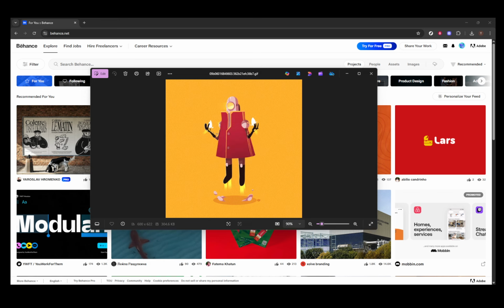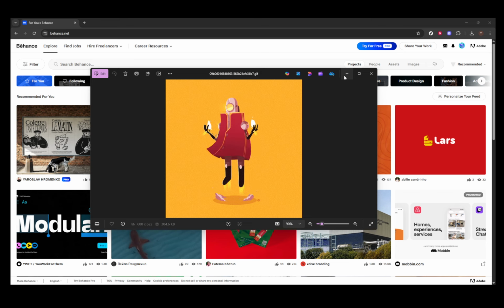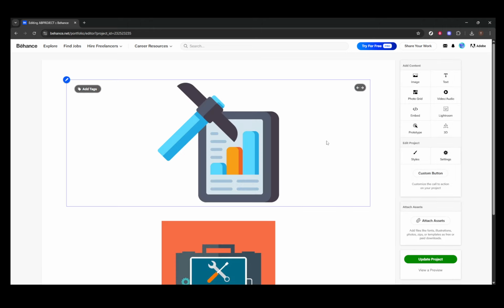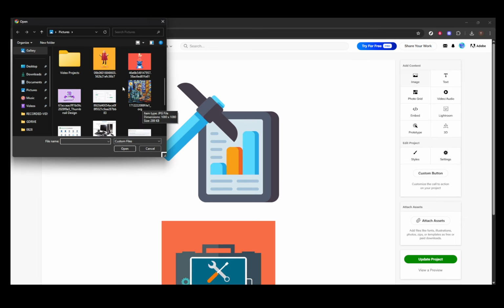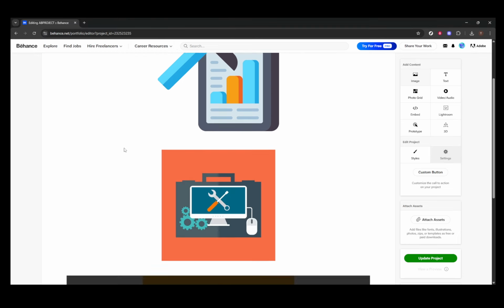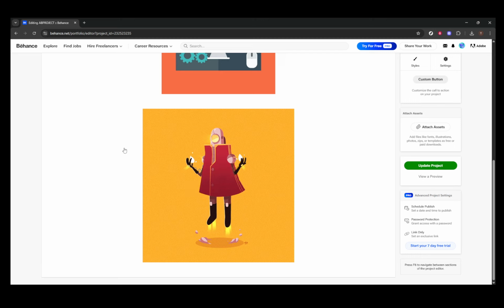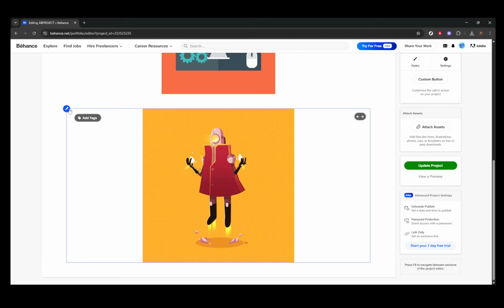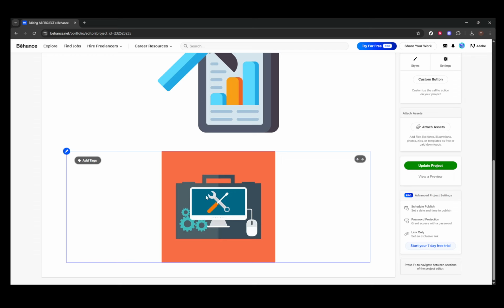How to Insert GIF in Behance [2026 Full Guide]